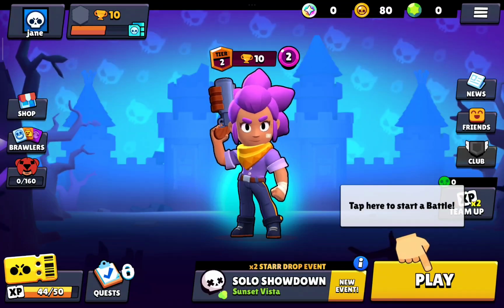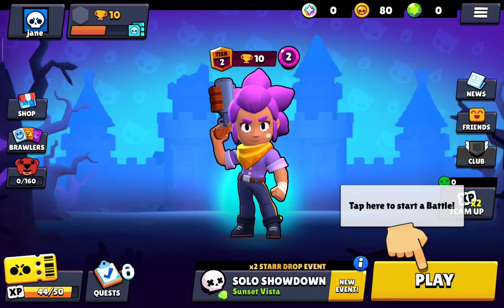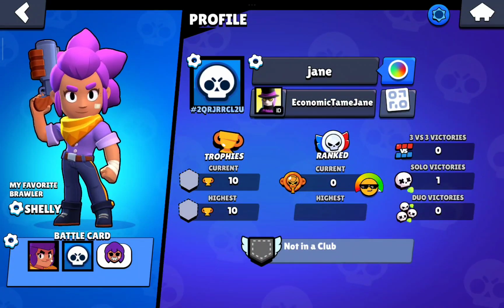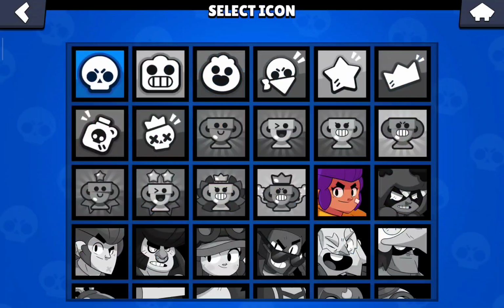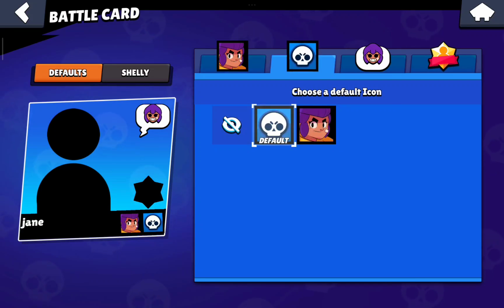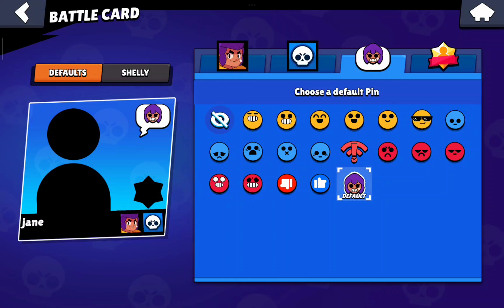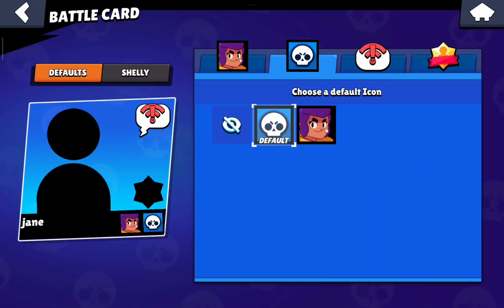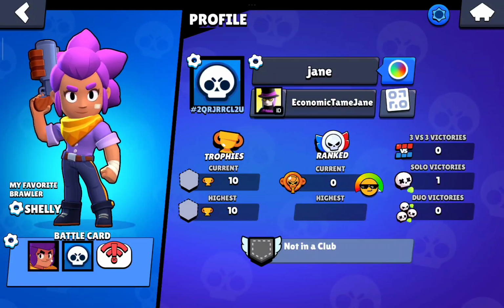HOW TO CHANGE PINS IN BRAWL STARS NEW UPDATED GUIDE 2024!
Do you want to express yourself with cool pins in Brawl Stars? Whether you're celebrating a victory or taunting an opponent, changing and customizing your pins adds an extra layer of fun and strategy to your gameplay. In this updated tutorial, we’ll show you the step-by-step process to change pins in Brawl Stars, including the latest features for 2024! 🎮

By the end of this guide, you’ll know exactly how to equip, change, and manage your pins to match your style, whether you're a casual player or looking to flex on your opponents!

🔹 In This Video:

🚀 What Are Pins in Brawl Stars?: Learn what pins are, how they work, and why they’re an important part of your Brawl Stars experience.
🎨 How to Change Pins in Brawl Stars (2024): A detailed, step-by-step guide on how to equip different pins, including victory, defeat, and special pins.
💡 Where to Find Pins: Learn how to unlock and collect pins, including the new ways to earn pins in 2024.
🛠️ Managing Your Pin Collection: Tips on how to organize your pins and make quick changes during battles or in the menu.
🏆 Pin Customization Tips: Learn the best ways to use pins to express emotions, communicate with teammates, or throw off your opponents!
🔹 Pro Tips:

You can use pins in all game modes, including Showdown, Gem Grab, Bounty, and more.
Don't forget to equip the most relevant pins based on your current match—whether you want to hype up your team or taunt the enemy!
Why Should You Watch This Guide?

Up-to-Date for 2024: Learn the latest changes and improvements to the pin system in Brawl Stars.
Clear, Easy-to-Follow Instructions: We’ll guide you through every step with clear visuals and tips to make changing your pins as simple as possible.
Maximize Your Pin Collection: Discover how to unlock and manage your pins effectively to make the most out of your Brawl Stars matches.

💬 Join the Conversation:

What’s your favorite pin to use in Brawl Stars?
Did you discover any new tips for changing and using pins in this video?
Have a question or want to share your favorite pin moments? Drop it in the comments below!